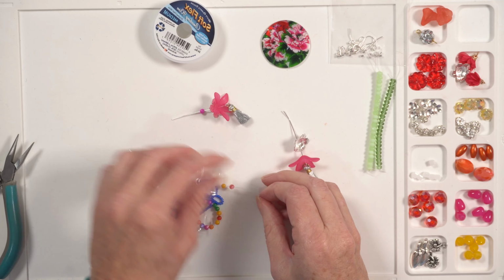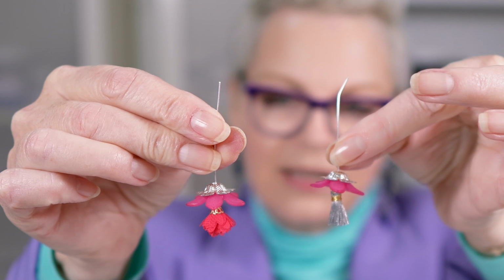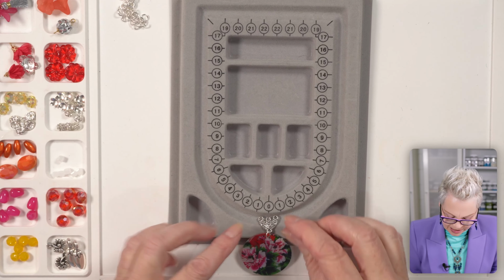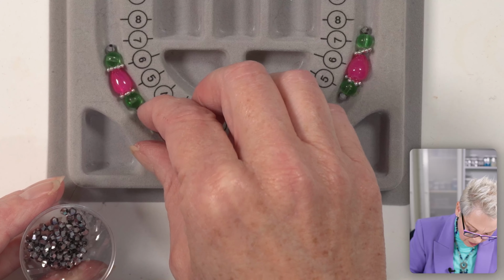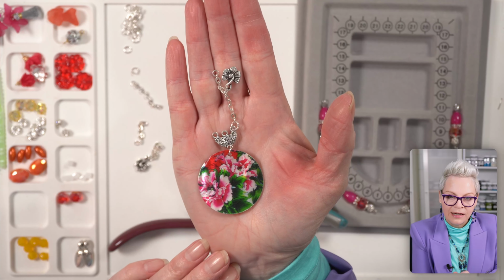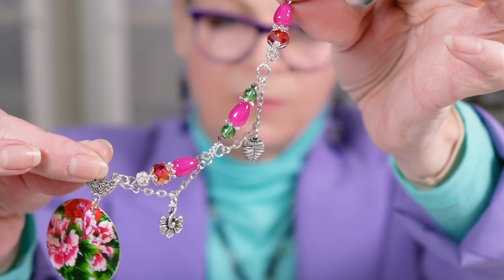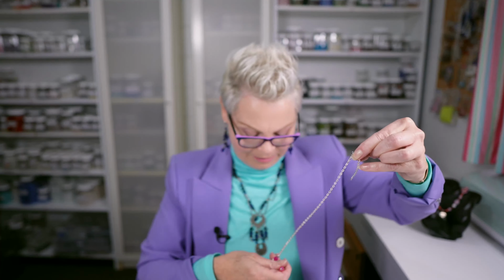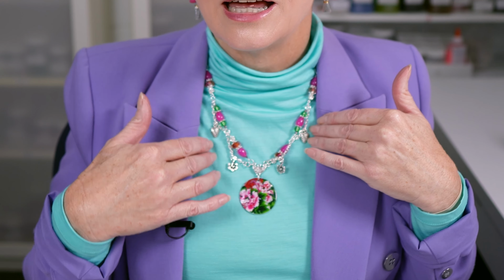Exciting Reveal: What's Inside? | Soft Flex The Exotic Blooms Bead Kit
In this tutorial, I've used the Soft Flex Exotic Blooms Beading Challenge Design Kit to make a wonderful pair of super easy earrings and a necklace!

I couldn't wait to open the kit and unleash its creative potential. I opened the kit with my Jewel Box group in a Zoom call a few weeks ago. They loved the vibrant colours and intricate pieces. I fell in love instantly, especially with the beautiful shell focal. From delicate beads to stunning designs, I'll guide you through making a pair of earrings and a not-so-matching necklace inspired by the Soft Flex exotic blooms challenge kit and the wonderful coloured focal included. Let's infuse some floral magic into our jewellery collections together!

00:44 Diving Into the Kit's Contents
03:59 Crafting the Perfect Pair of Earrings
09:10 Designing a Unique Necklace
34:37 Final Touches and Conclusion

You can find links to the materials I used in this blog post:

The earrings were made on a livestream with the Jewel Box group. If you would like to join so that you can watch it, here's the link.

If you are interested in making the top that I'm wearing, I used the Debra Zebra Knit Top pattern from Style Arc.

I always get asked about my lilac jacket which came from Portmans but is no longer available. Here are a few similar ones I found on Amazon.
• MINTLIMIT Women's 3/4 Sleeve Blazers One Button Work Office Blazer with Pockets
• TYQQU Women's Casual Long Sleeve Open Front Blazer Lapel Collar Cardigan Plus Size Work Jackets
• Womens Double Breasted Open Front Coat with Long Sleeves Casual Blazer Notch Lapel Business Jacket
• Hdieso Womens Solid Color Casual Long Sleeve Lapel Button Blazer Jacket
• Women's Suits Blazer Casual Slim Fit 2 Piece Long Sleeve Business Jacket+Pants Work Office
• Women's Two Pieces Suit Two Buttons Long Jacket Pants Notch Lapel Tuxedos Business Daily Party

*Filming Equipment:*
*Front Camera - Sony ZV-E10
*Top Camera – Sony AX6100
*Elagato Key Lights
*Elgato Stream Deck
*Elgato Master Mount
*Elgato Cam Link 4K

Have a wonderful day, and I'll see you again soon!